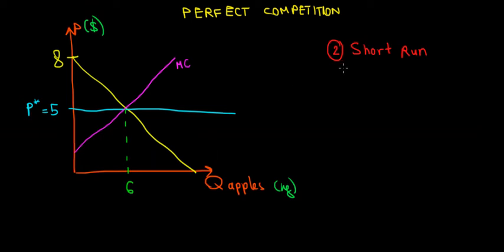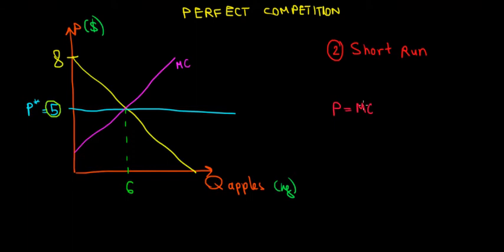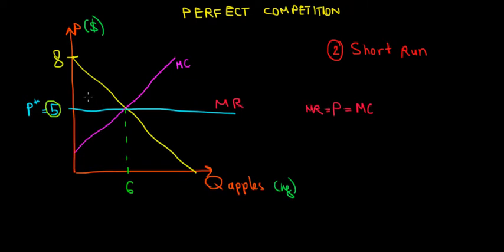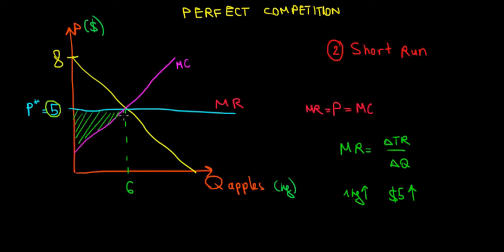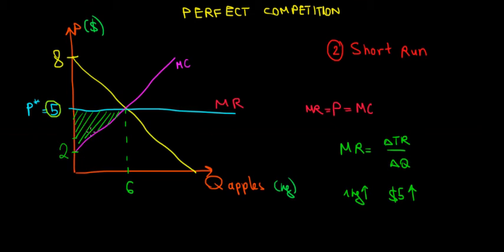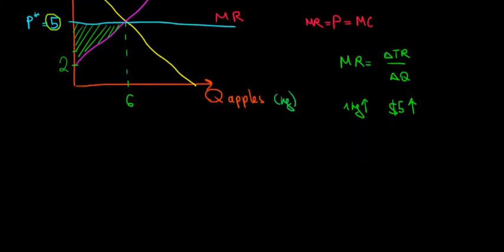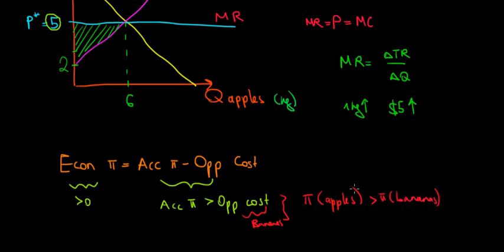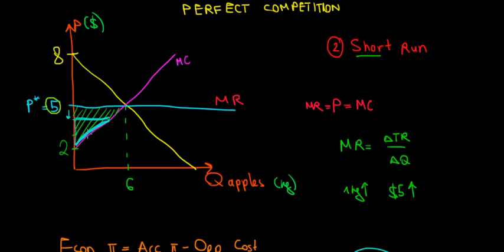MICROECONOMICS I Perfect Competition I Short Run